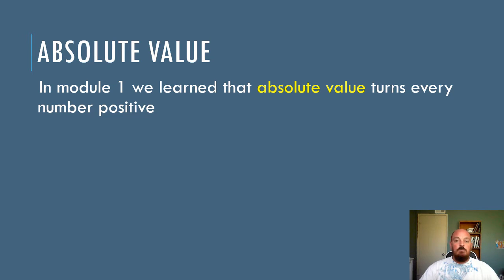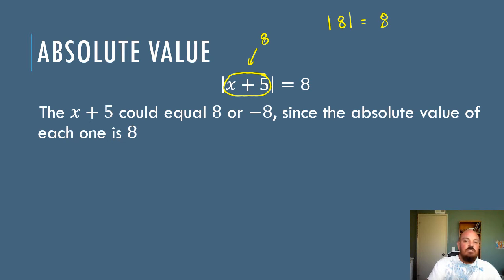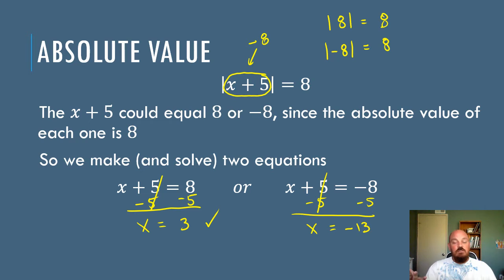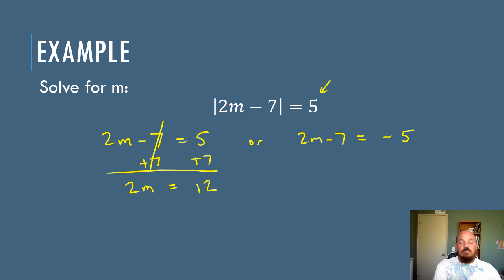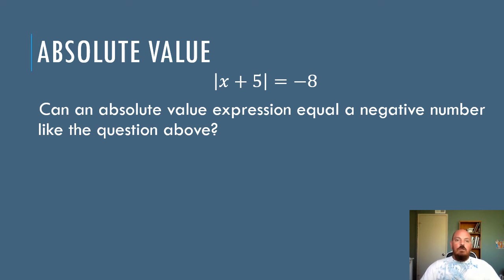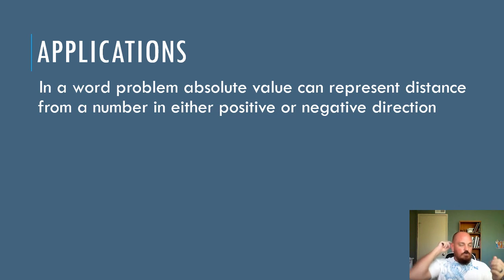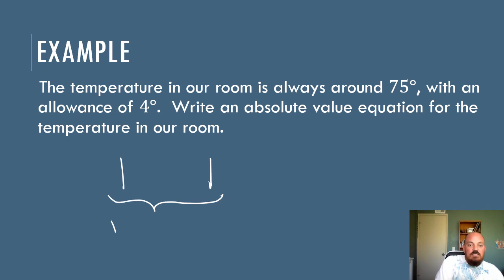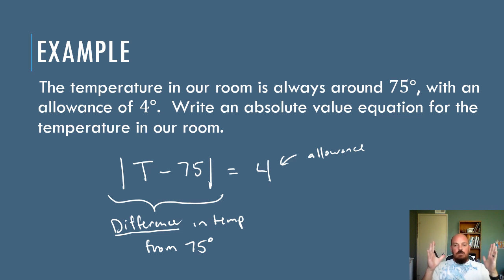IM12H 2.5 Absolute Value Equations